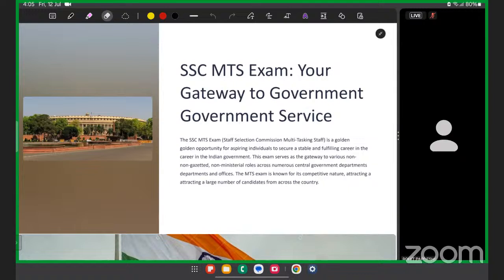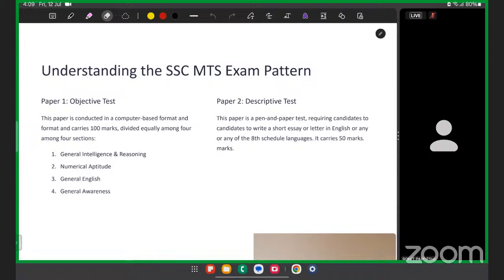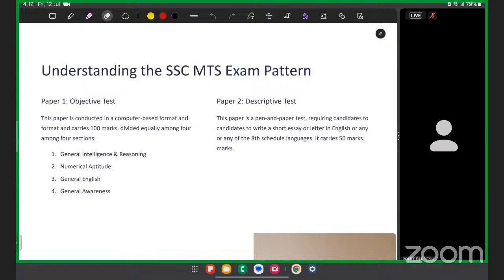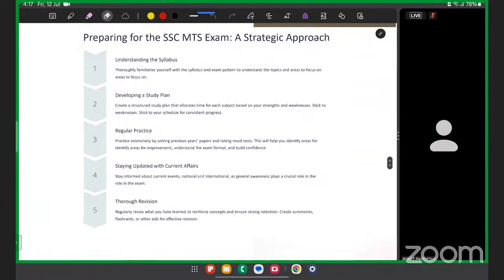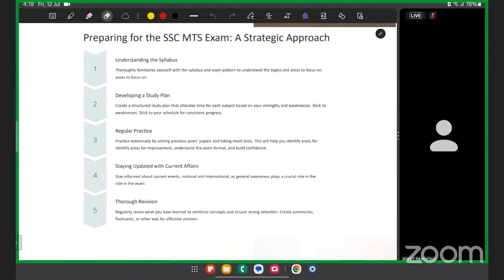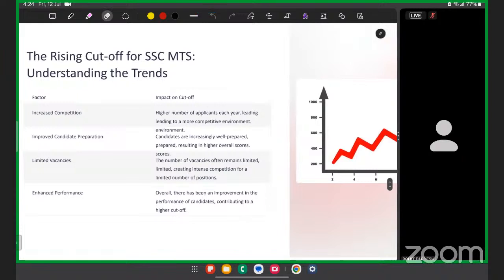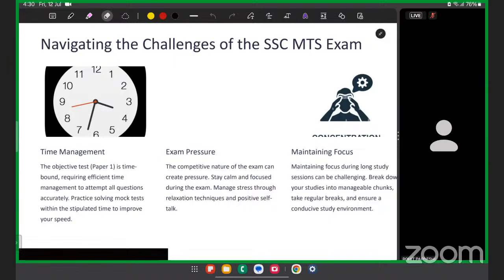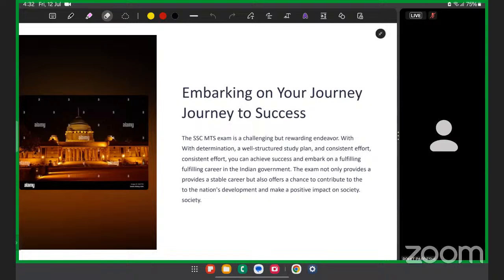By Anees Kutty sir